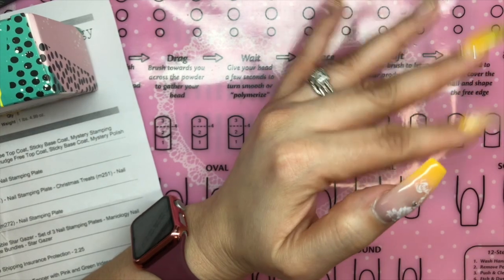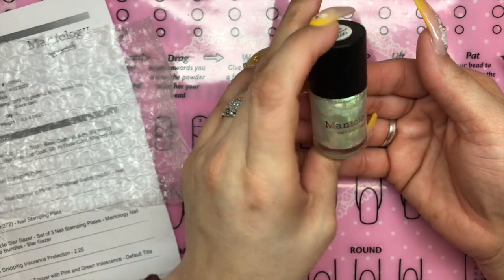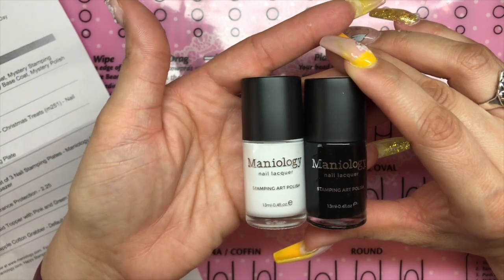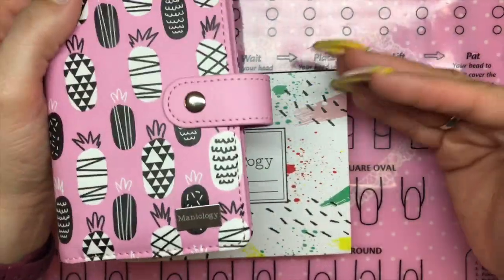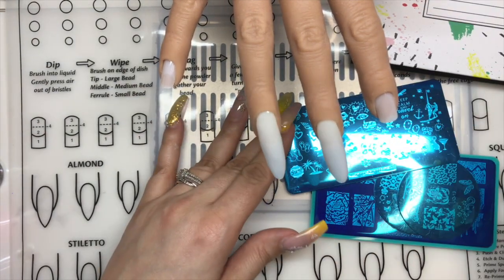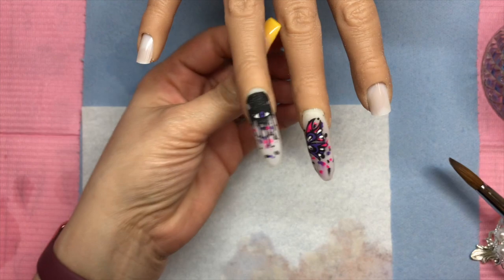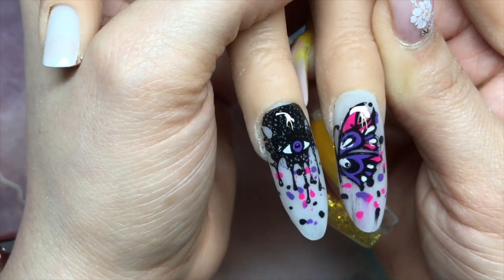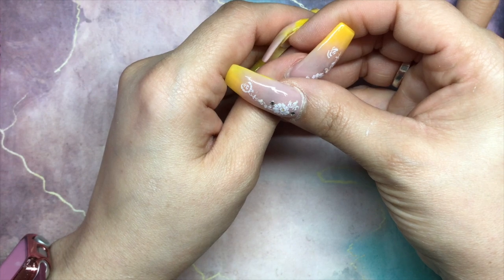Unboxing Maniology - Lets Play with these items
Hi guys! I’m Lizzy and I’m just starting my nail journey. I’m excited to show you what I can do and hope that you enjoy what I have to show you.

I’m not a licensed Nail Technician but I am working on getting my education and one day becoming one.